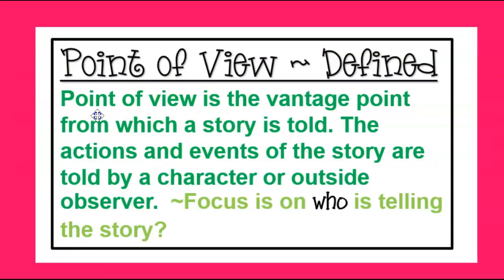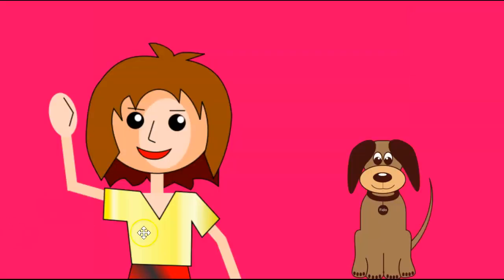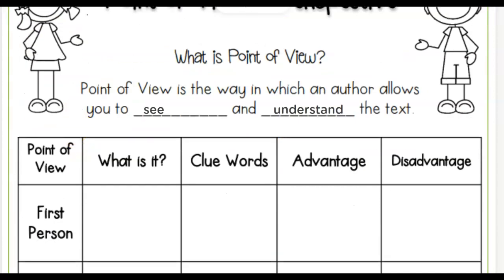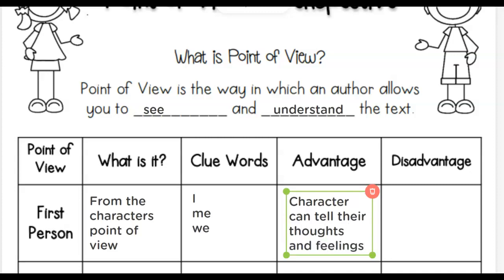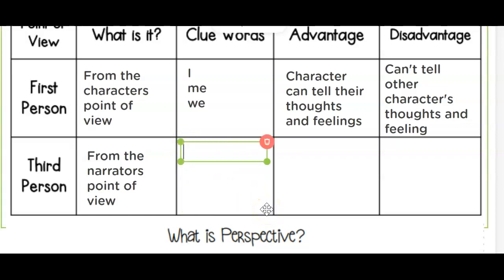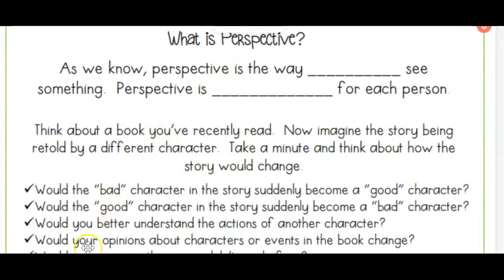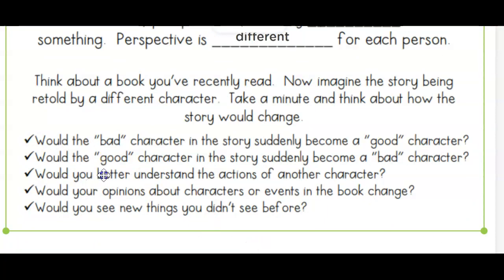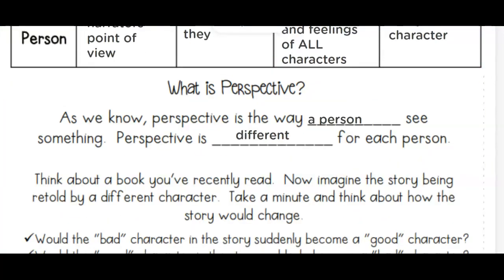Perspective and POV Day One